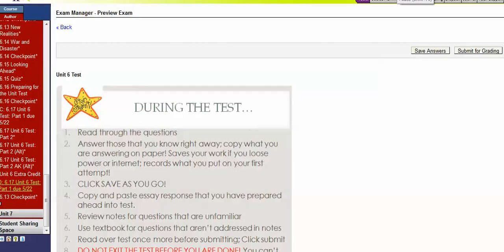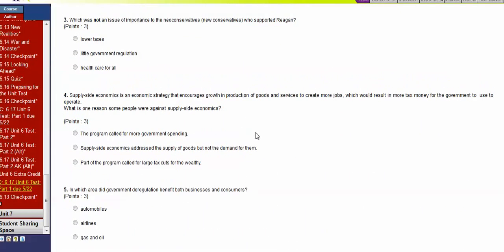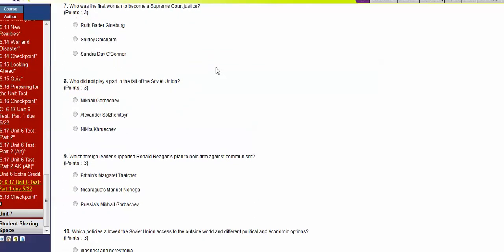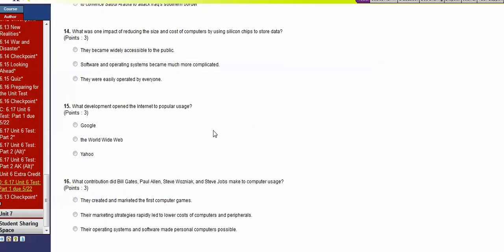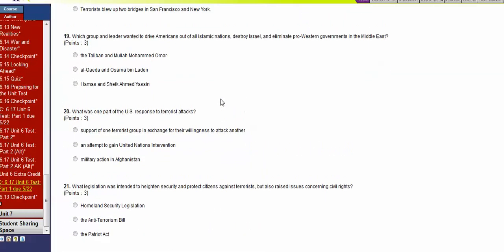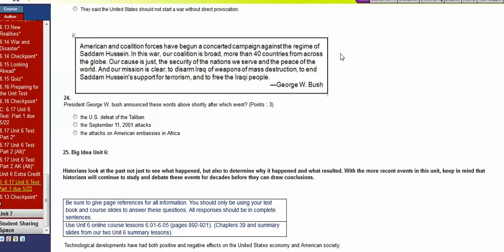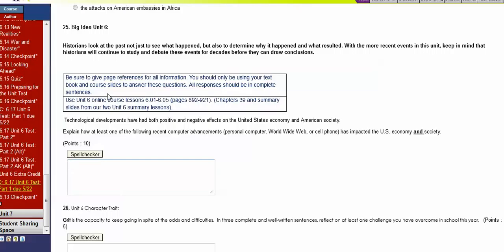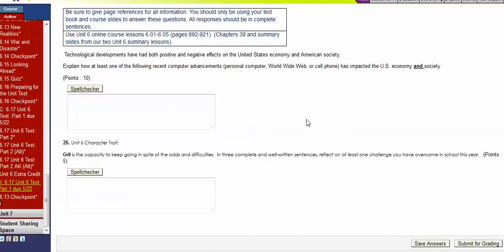Unit 6 Mod test recording